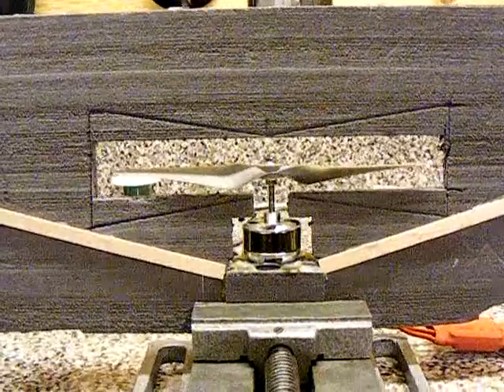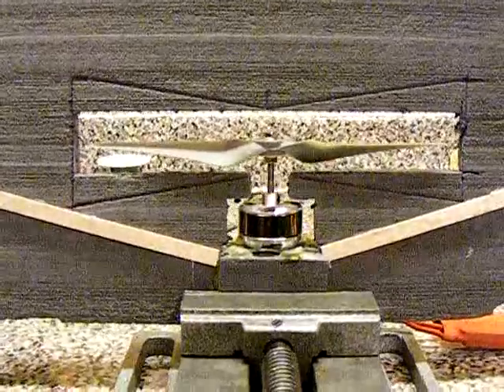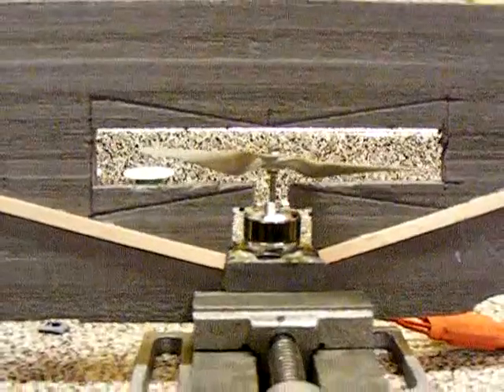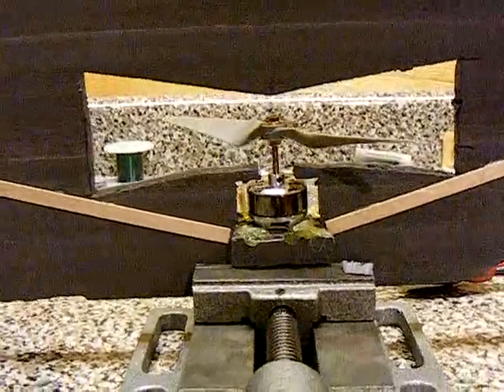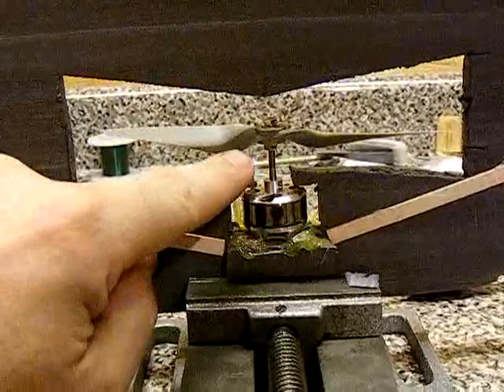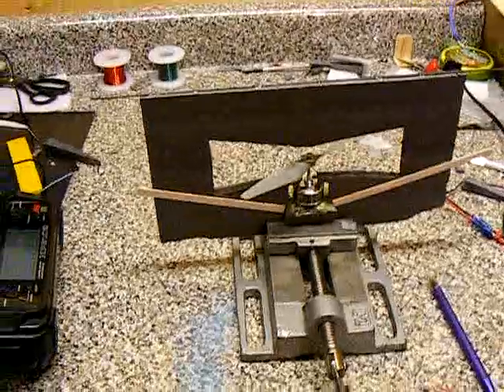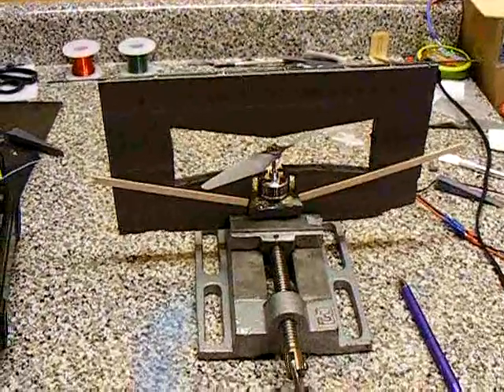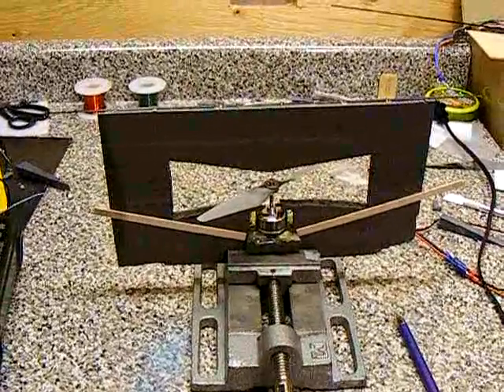bowtie part 1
the bow tie prop slot mod